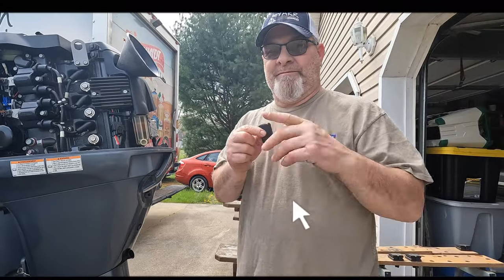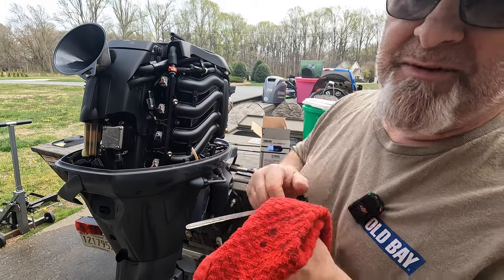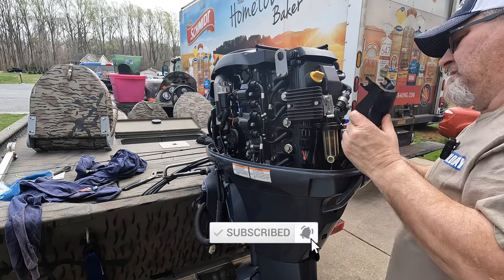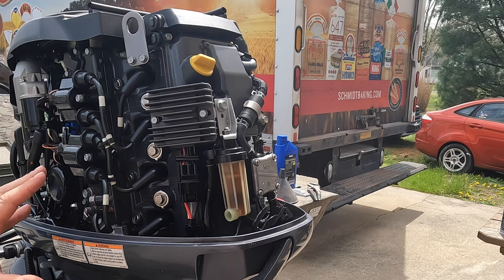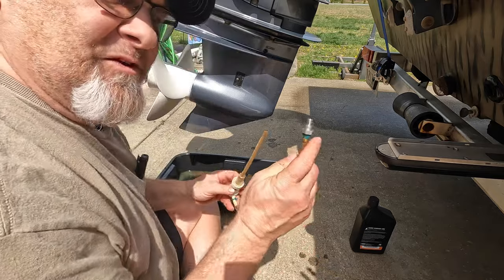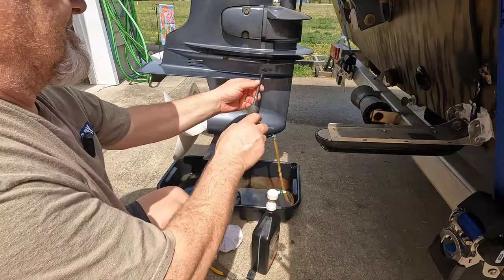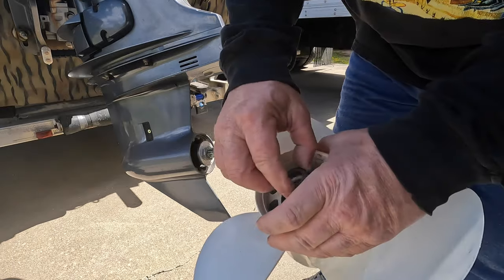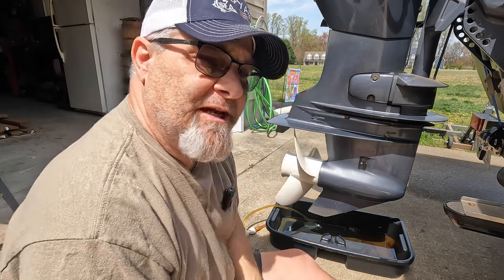DIY BOAT MAINTENANCE: Yamaha 70hp outboard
In This Video: Anyway you can save money is great! Here are some great tip on how to do some simple maintenance on your outboard motor.

Cutting Board
Boat soap/ flush kit
Ratchet Straps
Extension Pole

If you like to become a member?!? Tap the join button underneath the video.

4 Patriots solar power cell

Re-Fuel 9 hour Battery pack for GoPro 5,6,7

Re-Fuel 9 hour Battery pack for GoPro 9,10,11,12

ZGCINE Charging case for GoPro

ZGCINE CHARGING CASE FOR RODE WIRELESS MIC II

J.O. SEASONING #2
Cameras: GoPro 10 Black
GoPro 8 Black
GoPro 7 Black
Rode wireless microphone GO ll
Rode wireless microphone

crabbing tips & tricks: how to and what to use for bait & catch blue crabs with crab traps and trotline; how to measure blue crabs; how to clean amd cook crabs; how to tell between male and female and maturity of blue crabs; regulations& requirements for blue crabbing in Maryland.

fresh / salt water fishing: learn how to catch snakehead, bass, seabass, flounder, white perch, crappie, blue gill with live minnows, and artificial & custom lures.
Commercial crabbing; commercial oystering on the Chesapeake bay. Cooking seafood, BBQ, BLUE CRABS, FISH,

Hunting whitetail, sika deer, in the marsh of the Chesapeake bay; using, crossbows, muzzleloader, rifles, shotguns, predator hunting; hogs, coyotes, fox, on the Delmarva Peninsula of maryland.

Thanks for joining us on our great time  and fun together